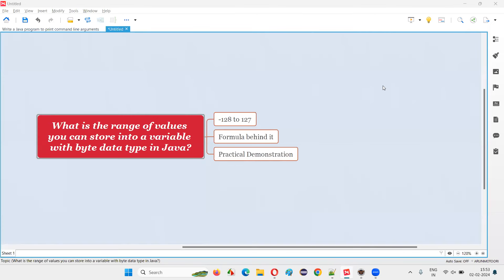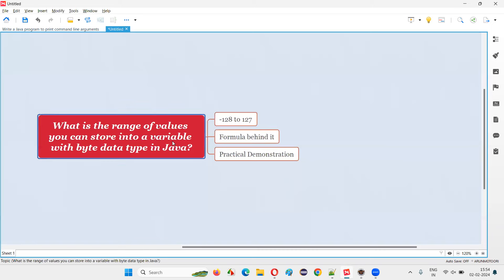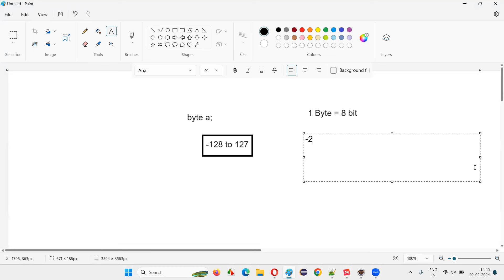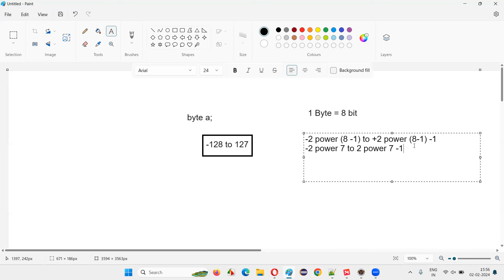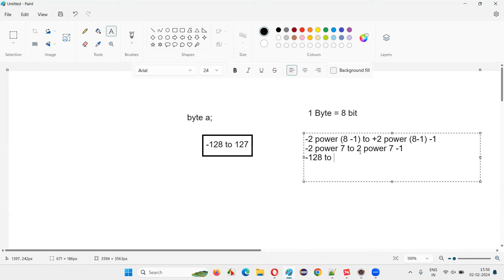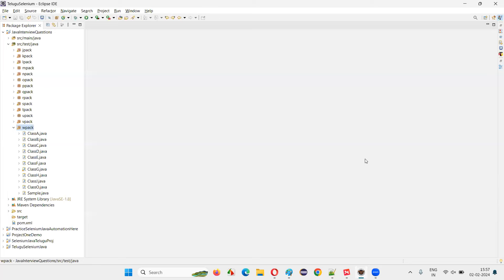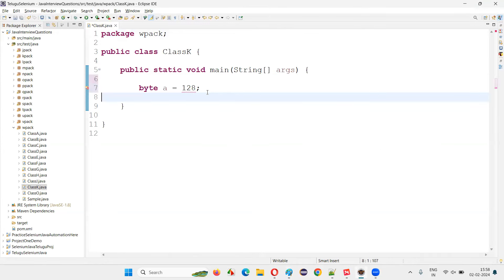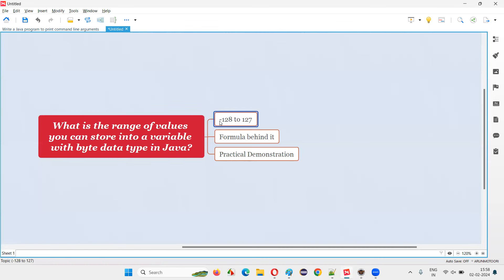Range of values you can store into a byte data type variable (Core Java Interview Question #184)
What is the range of values you can store into a variable with byte data type in Java (Core Java Interview Question #184)